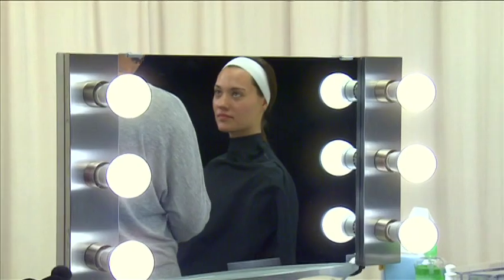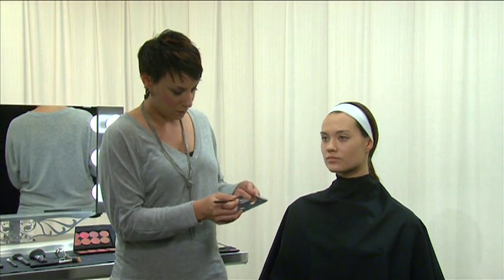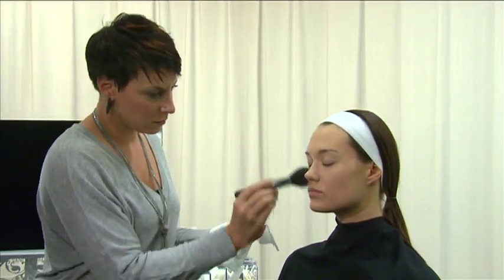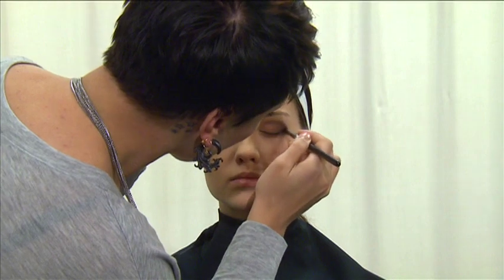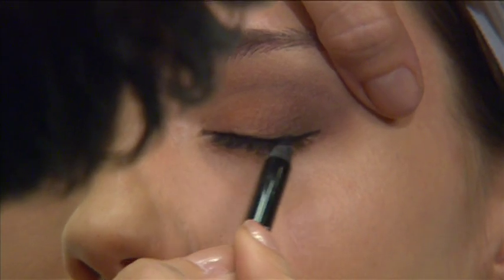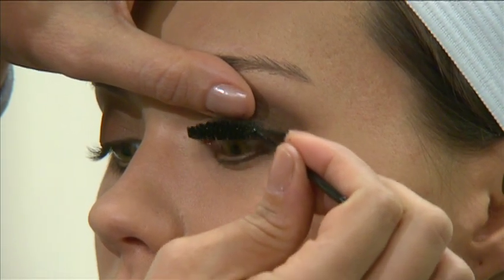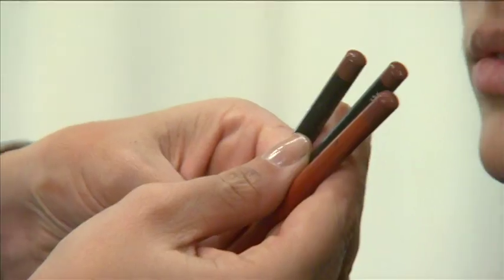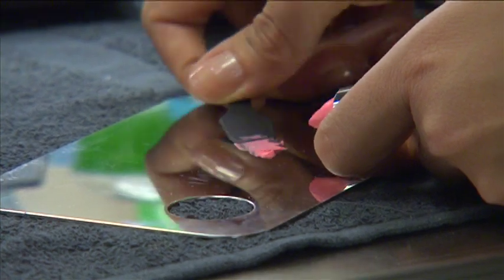The Everyday Make-up/jason